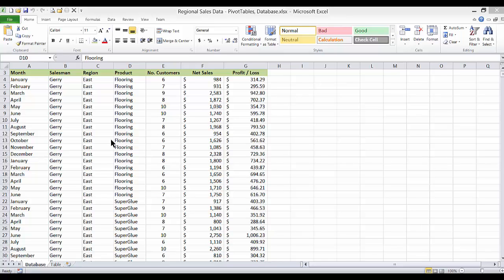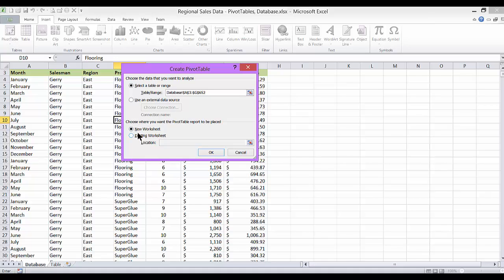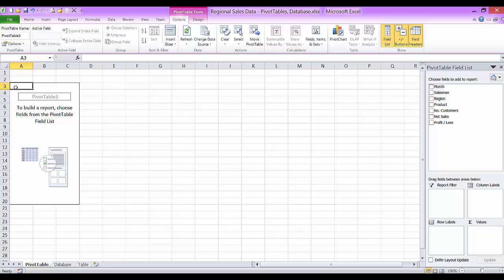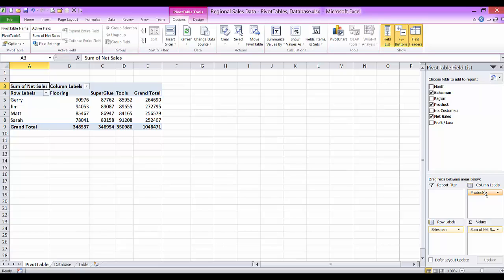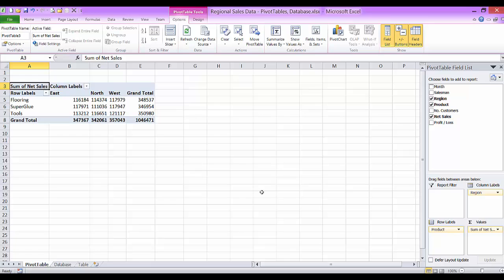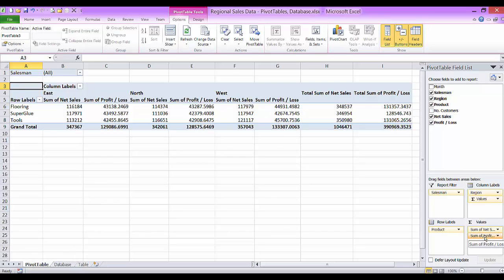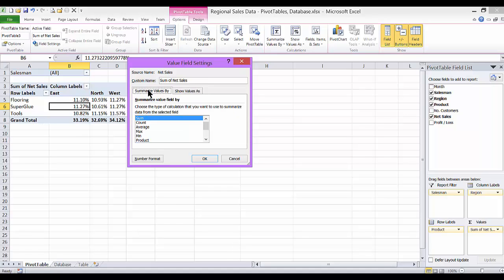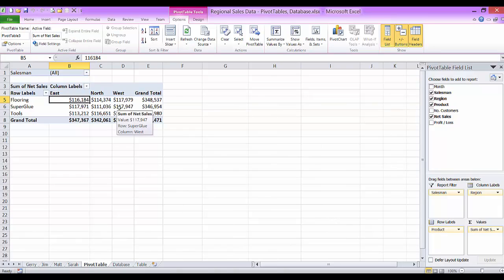Creating a PivotTable in Excel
PivotTables are one of Excel’s most powerful database features and one of my personal favorites. When you are working with a large database, it can sometimes be difficult to analyze all of the information contained in the database. Creating a PivotTable in Excel can help make your worksheets more manageable by summarizing the data and allowing you to manipulate it in different ways.

Creating a PivotTable in Excel allows you to quickly group and summarize the detailed records in your database, without the use of formulas. Your database may contain thousands of records, none the less, a PivotTable makes it easy to quickly organize and extract meaningful information without the use of formulas. PivotTables are extremely easy to create, especially when you utilize the ability to drag and drop fields.

It is a lot more difficult to explain a PivotTable than to actual create one. So in this video I will demonstrate how easy creating a PivotTable in Excel is; how to quickly pivot or change the information display in the PivotTable; how to drill down to view the actual data going into the summarized results; and how to create individual summarized worksheets.

As my gift to you, click on the link below to receive a copy of my favorite, and extremely useful, time-saving tips and shortcuts.